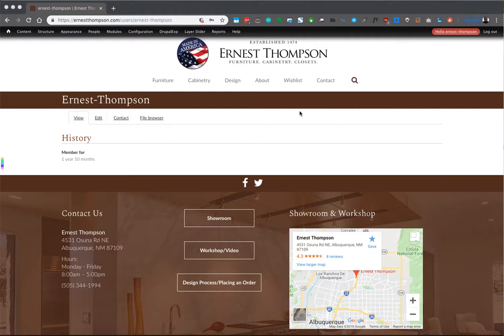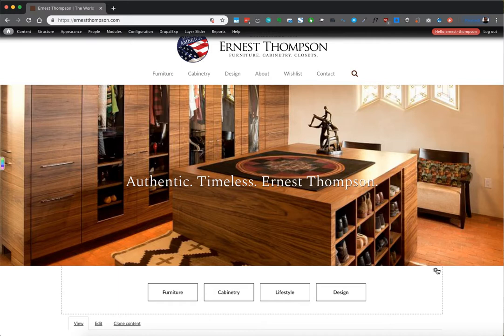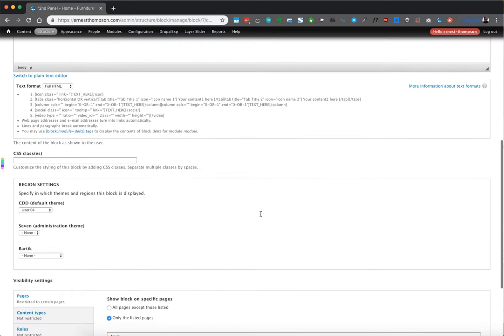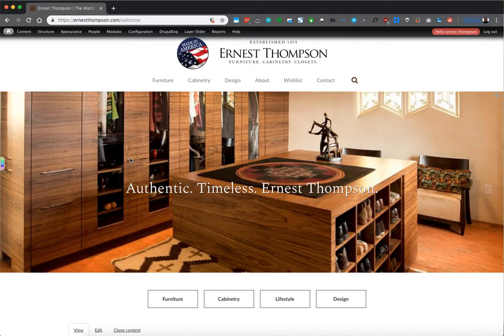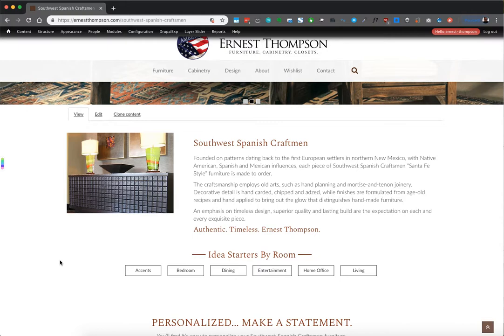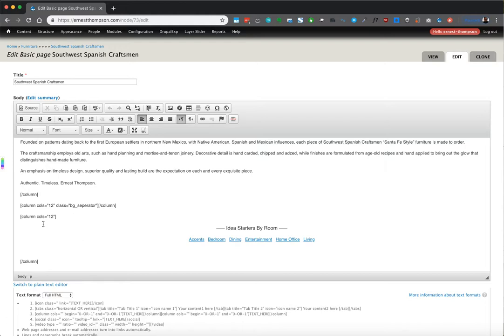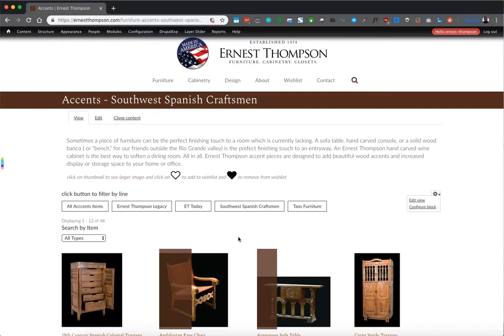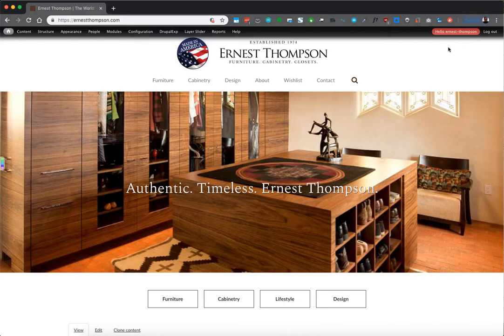Ernest Thompson Tutorial - Editing Pages & Blocks